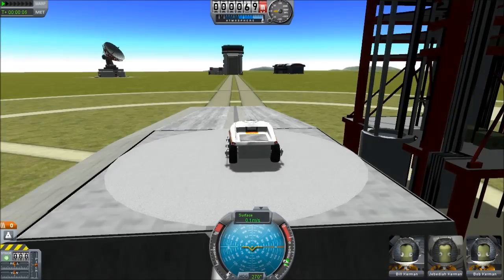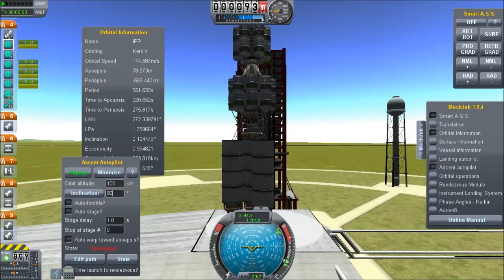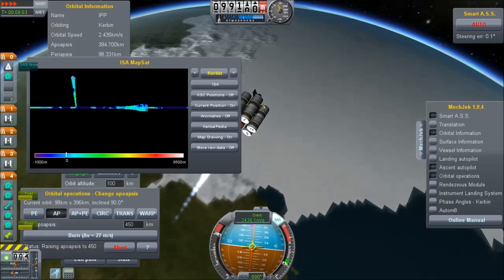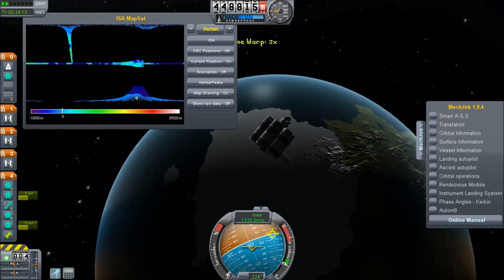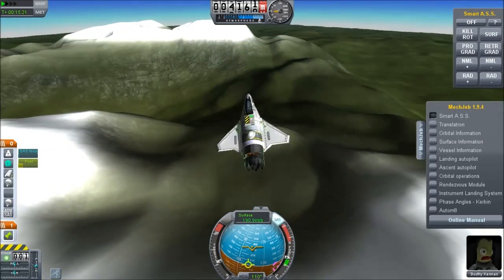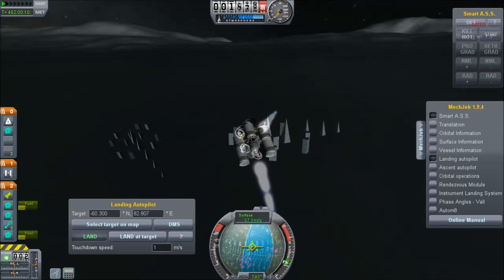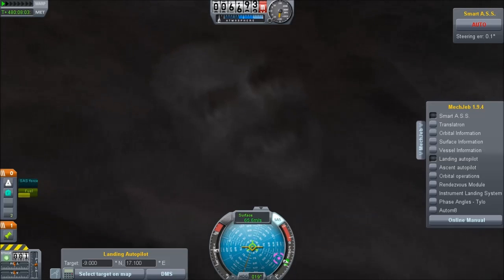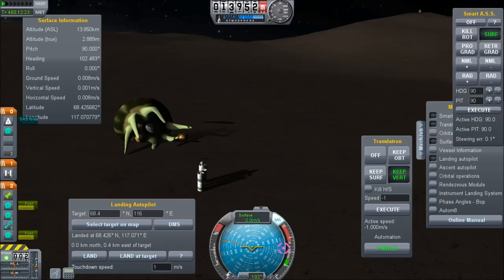How To Find Easter Eggs In Kerbal Space Program Using Mapsat Mod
I had a bunch of requests to make some videos about the anomalies (Easter Eggs) in Kerbal Space Program. So, here's how to find them using the ISA Mapsat plugin.

There's some compatibility issues with 0.17.1 - but some nice person has gone and made a fix here: